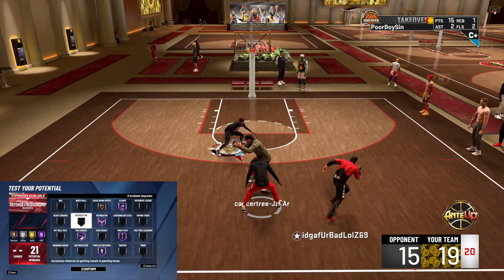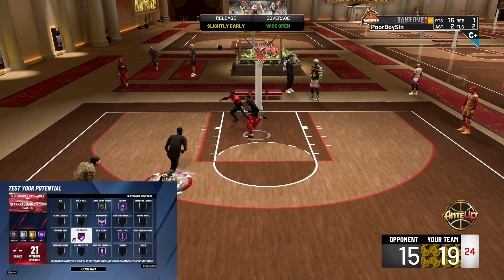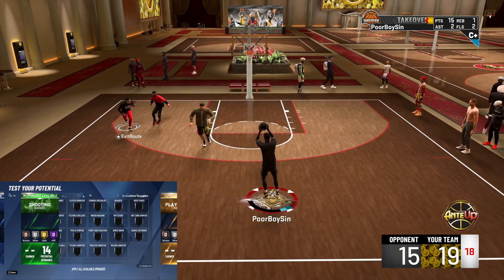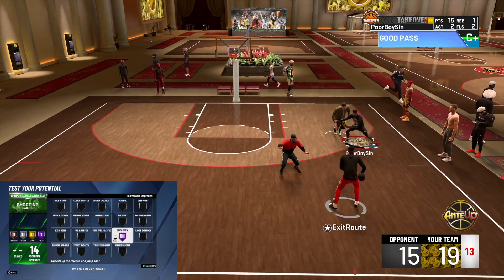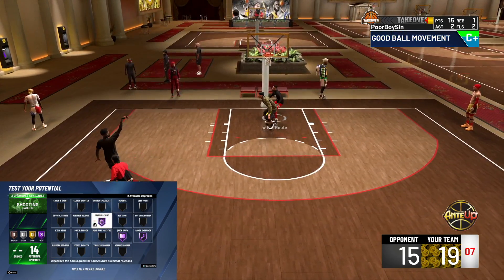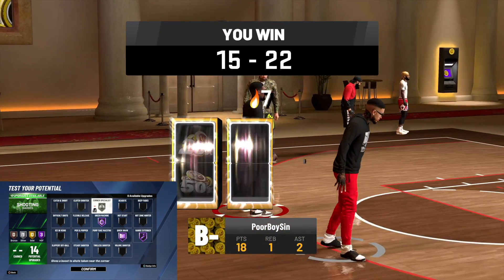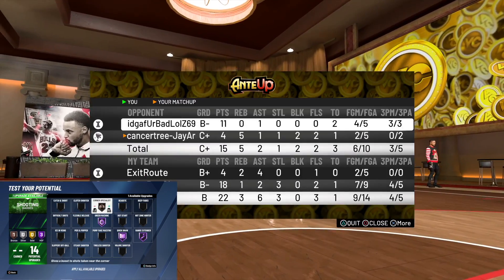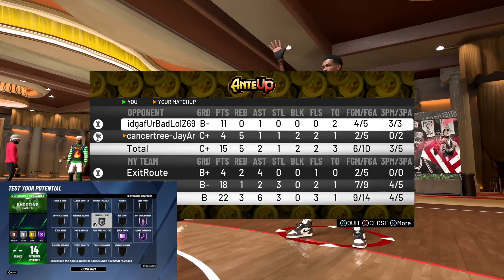BEST REBOUNDING GUARD/WING BADGES TO USE FOR 2V2 & 3V3!